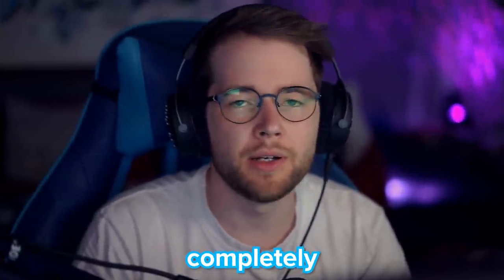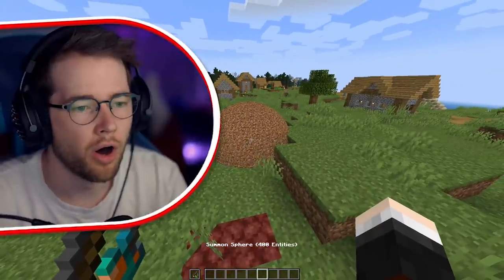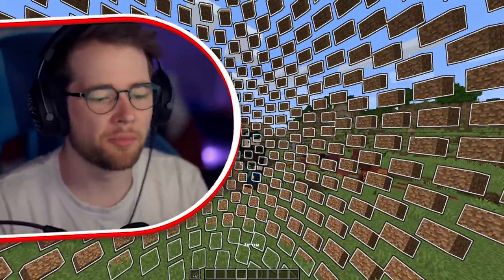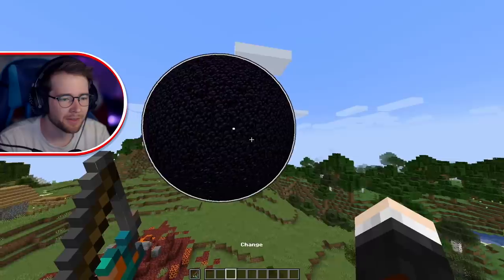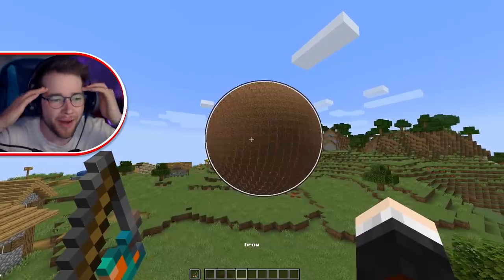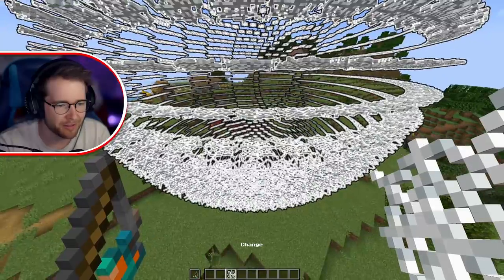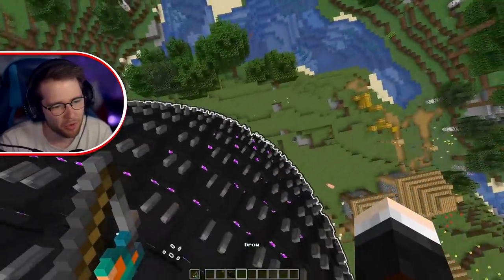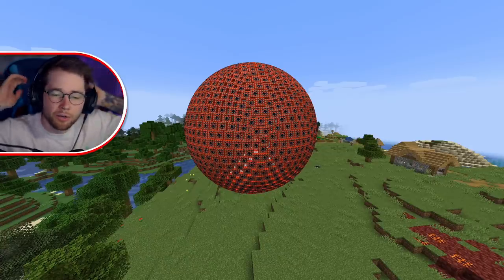this is illegal.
send me to jail